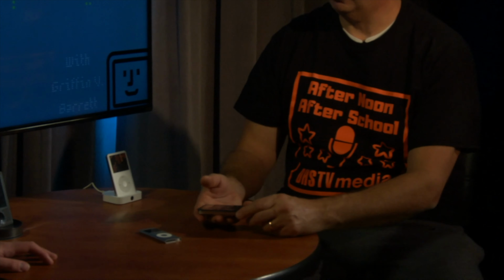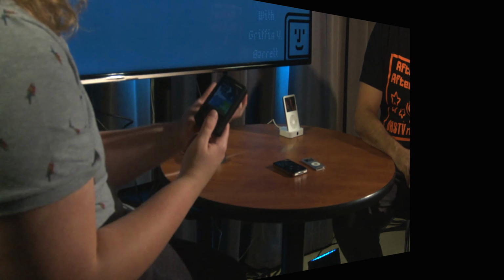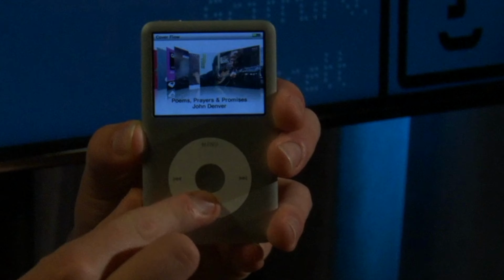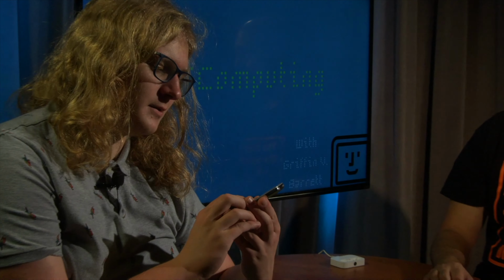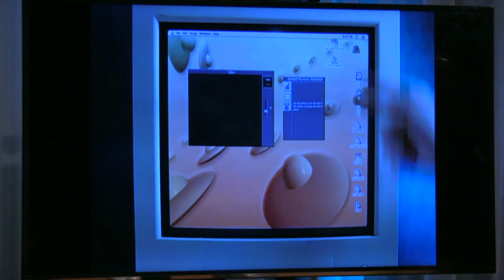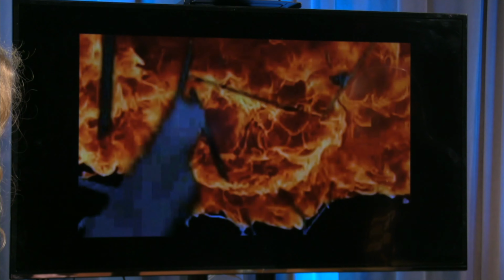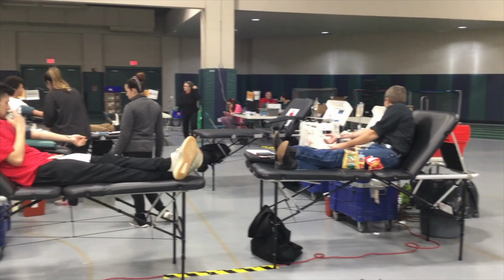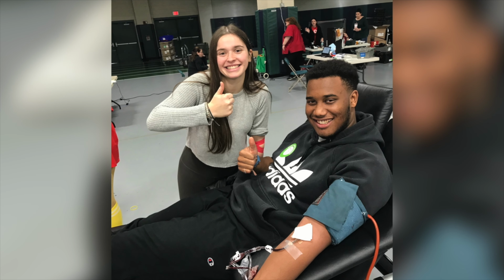After Noon After School Season 2 Episode 7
Grifin takes us back with retro MP3 players. Mr. Perrotti joins in with his comments.
Paul in the Hall takes us to The Blood Drive 2019